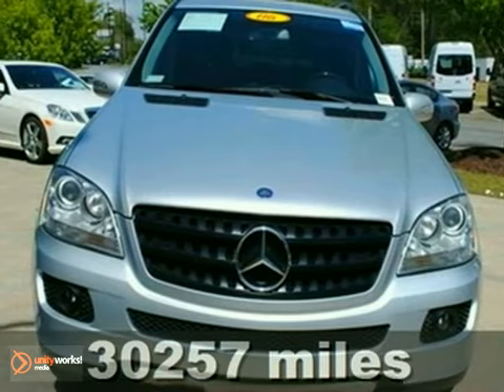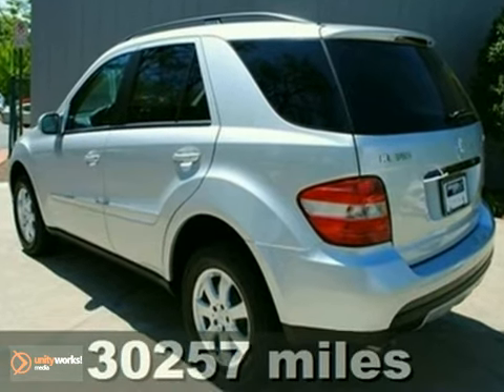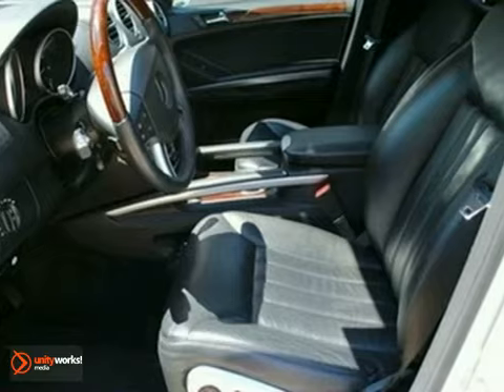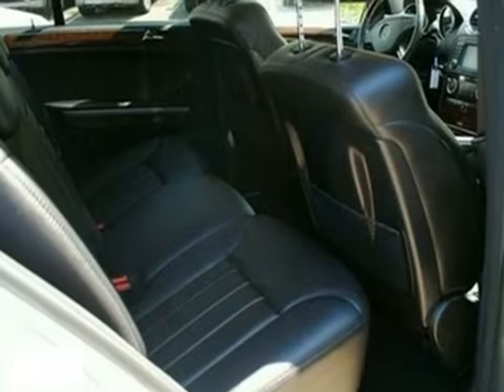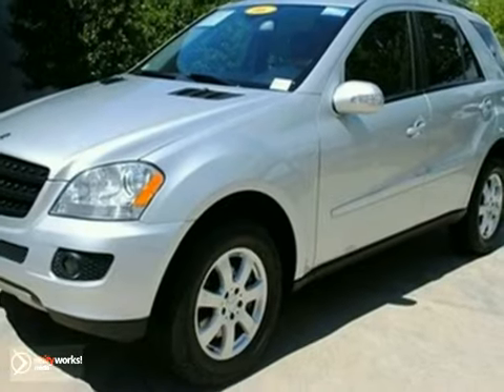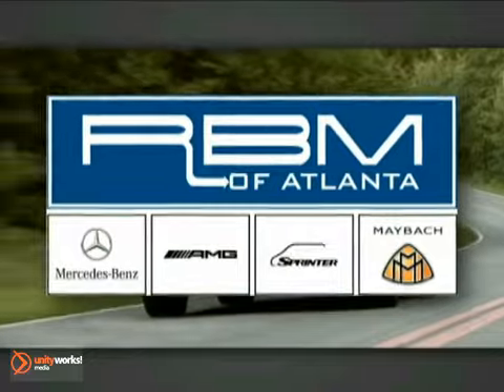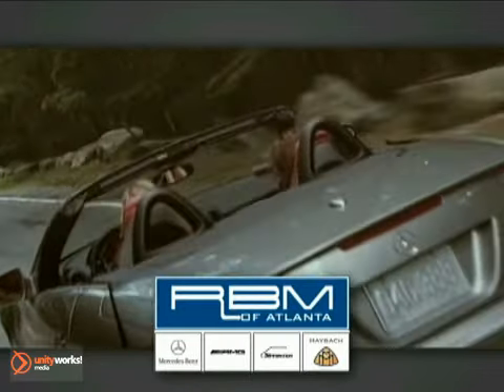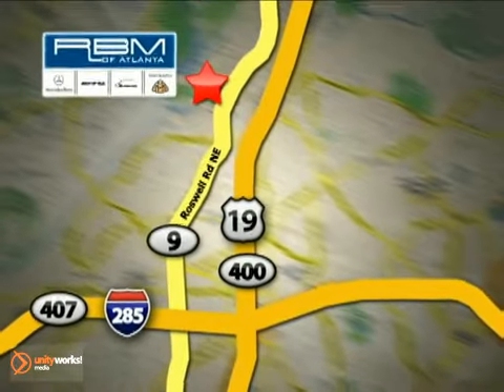2006 Mercedes-Benz M-Class M25867B in Atlanta GA - SOLD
SOLD - If you are looking for real value on a great used car, RBM of Atlanta Mercedes-Benz invites you to come in and test drive this 2006 Mercedes-Benz M-Class, stock# M25867B. We are conveniently located near Atlanta GA Marietta, GA and known for our great selection, reliability and quality. Come take a look at this 2006 Mercedes-Benz M-Class today.

7640 Roswell Rd
Atlanta GA Marietta GA, 30350

2006 ML350 SILVER W- ASH INTERIOR, NAVIGATION, POWER SEATS W- MEMORY, POWER TAILGATE, MULTI CONTOUR SEATS, WOOD STEERING WHEEL, SUNROOF, MERCEDES-BENZ FACTORY WARRANTY UP TO 50,000 MILES. WHY BUY NEW? SAVE THOUSANDS. BUY WITH CONFIDENCE FROM RBM OF ATLANTA . YOUR MERCEDES-BENZ CONNECTION SINCE 1964.